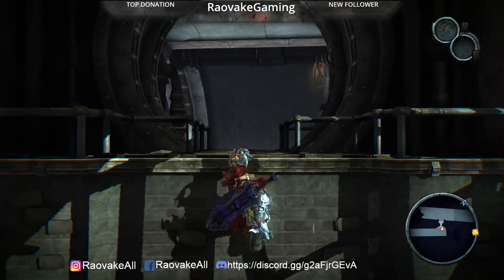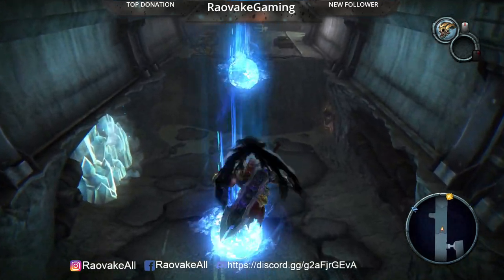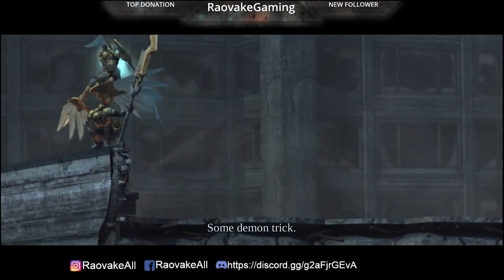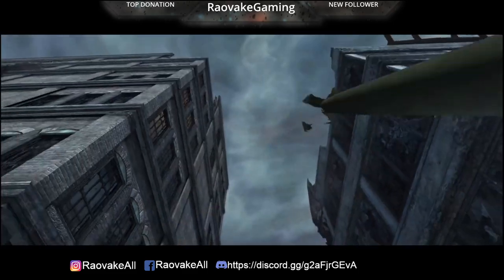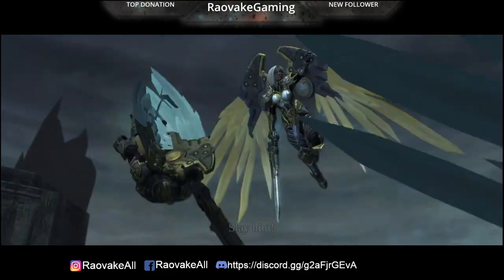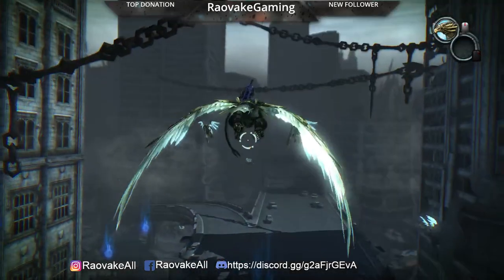Flight of the Giant Chickens! - Darksiders Warmastered Part 4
Come watch me fail as I face off against Darksiders on Apocalyptic difficultly!